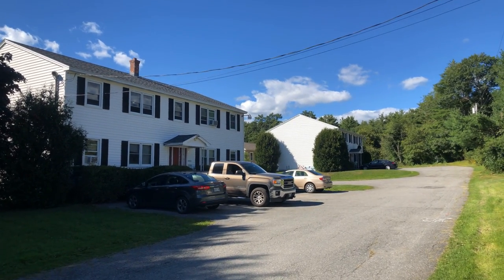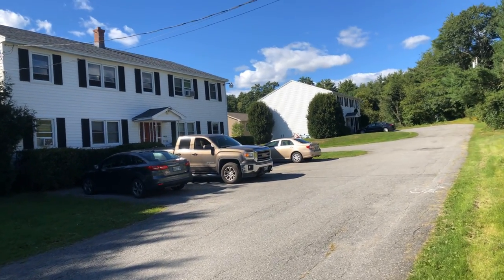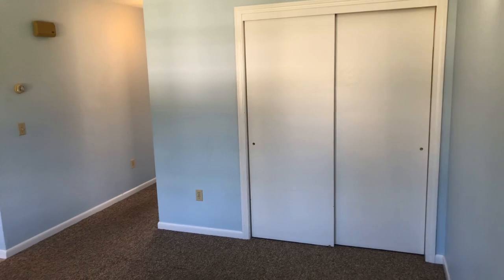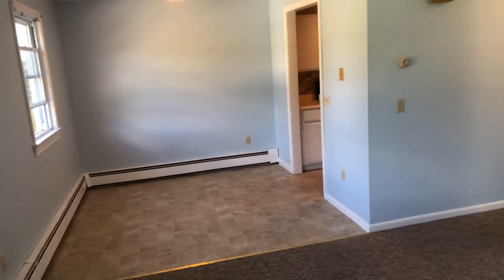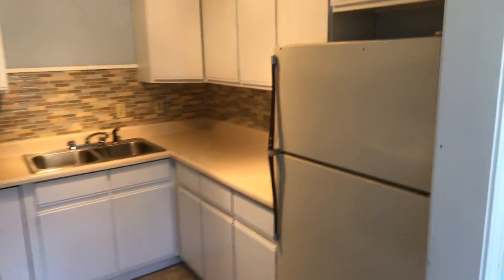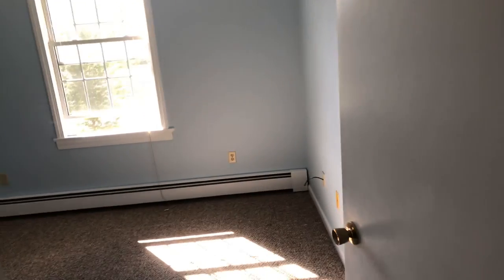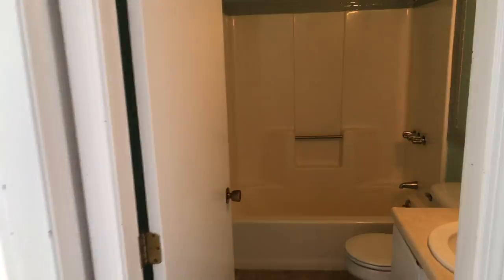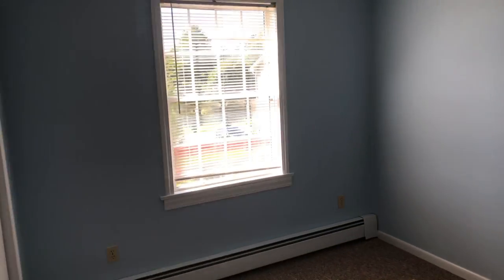200 Western Ave C, Hampden 2020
2 bed 1 bath 2nd floor unit in the heart of Hampden. Coin operated laundry in the basement as well as storage space.